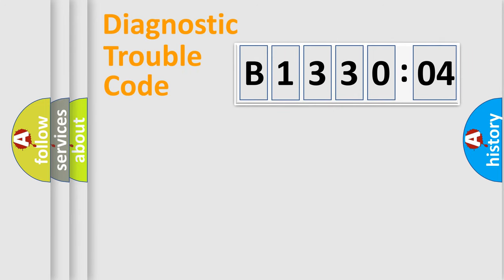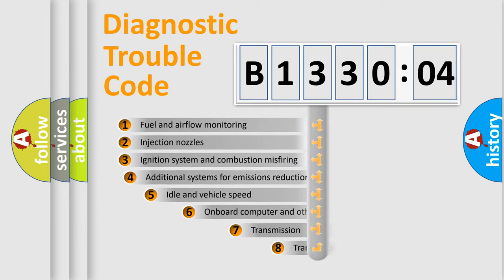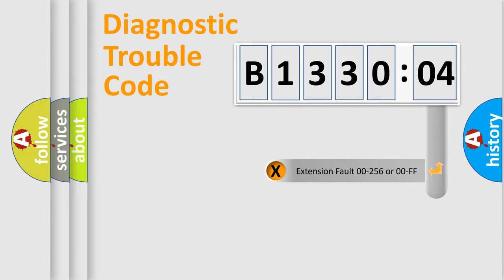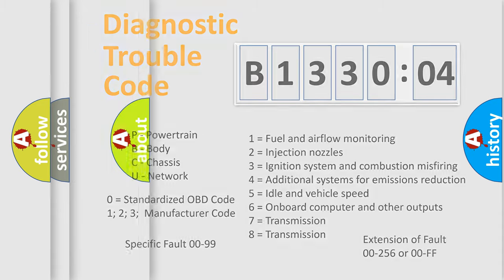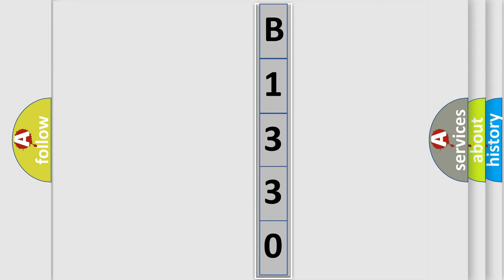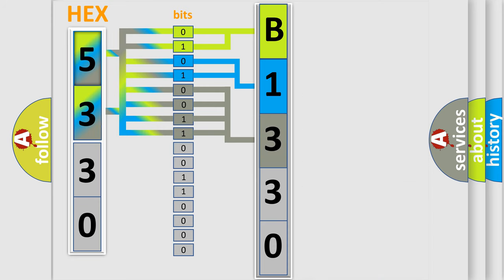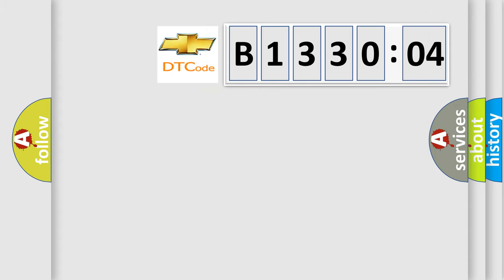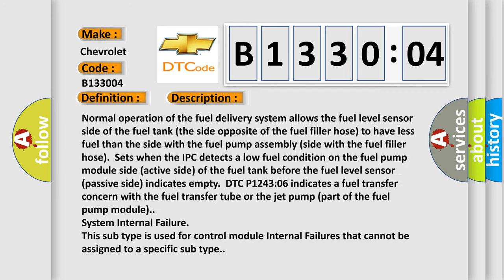DTC Chevrolet B1330-04 Short Explanation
Contents:
0:21 Basic DTC analysis according to OBD2 protocol standard.
1:48 Insight into programming
2:58 A diagnostically understandable description of the Diagnostic Trouble Code
3:05 Basic error definition

Make:
Chevrolet
Code:
B1330 04
Definition:
Second Fuel Pump Fault or Ground Fault: Algorithm Based Failure
Cause:
Normal operation of the fuel delivery system allows the fuel level sensor side of the fuel tank (the side opposite of the fuel filler hose) to have less fuel than the side with the fuel pump assembly (side with the fuel filler hose).Sets when the IPC detects a low fuel condition on the fuel pump module side (active side) of the fuel tank before the fuel level sensor (passive side) indicates empty.DTC P1243:06 indicates a fuel transfer concern with the fuel transfer tube or the jet pump (part of the fuel pump module).